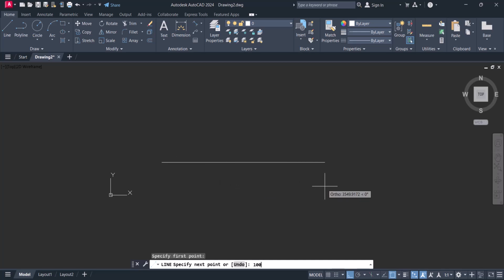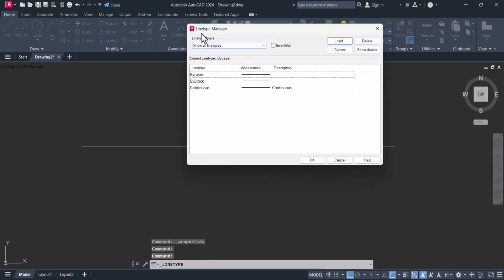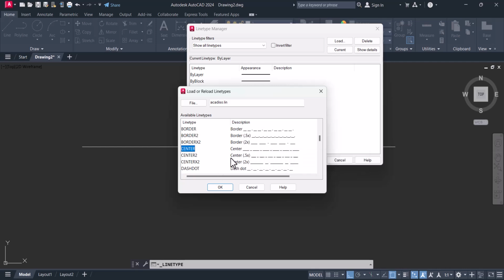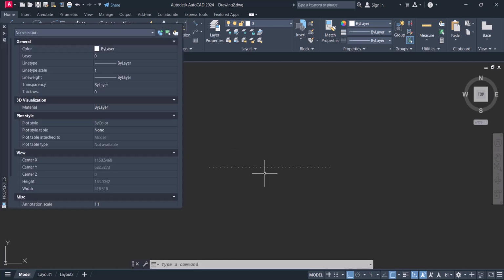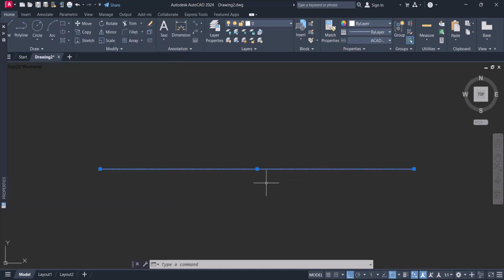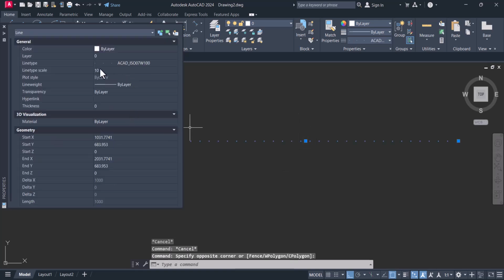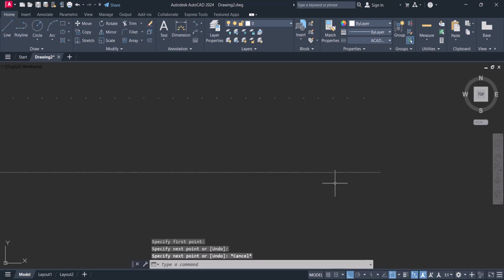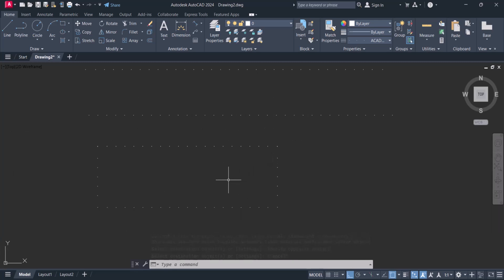how to draw dotted line in autocad | dotted line in autocad 2024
how to draw dotted line in Autocad. In this  tutorial we shall show you step by step how to draw dotted lines circles rectangle in Autocad 2024.  You  can add the dotted line from the Linetype Manger dialogue box by typing the LT in the command prompt or as shown in the tutorial.  After that select dotted and give dimension your dotted line is  ready in  Autocad.

You can see the  below autocad 3d modeling video

how to convert line to dotted line in autocad
how to change line to dotted line in autocad
dashed line scale autocad
dotted line not showing in autocad
how to show dotted line in autocad
how to use dotted line in autocad
how to make a dotted line in autocad